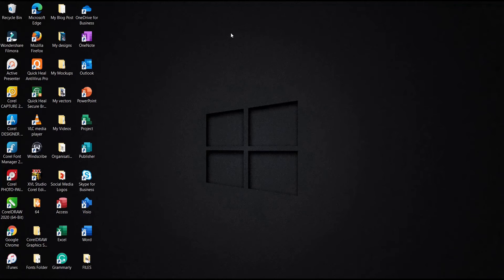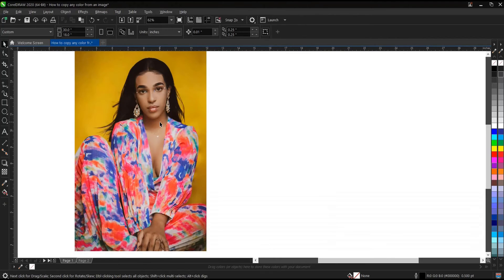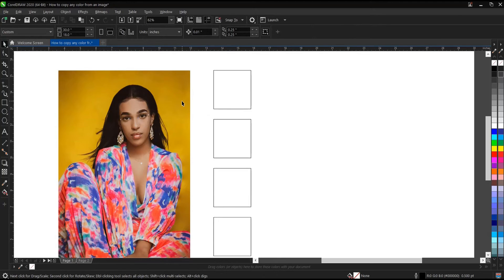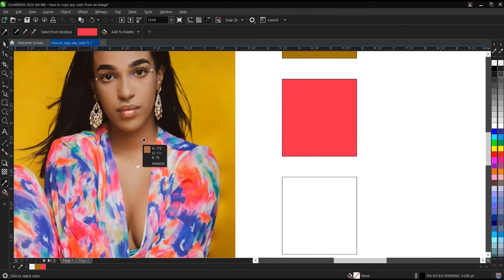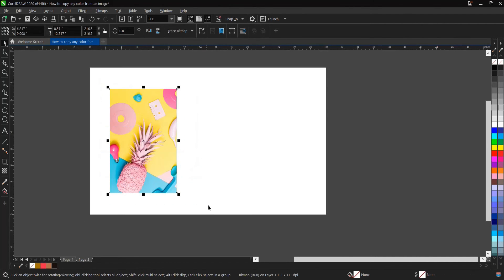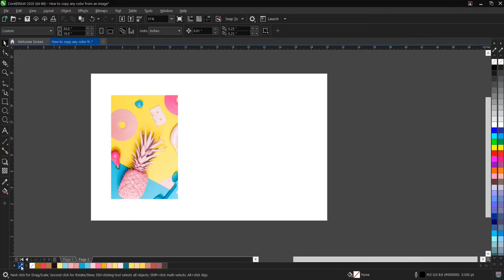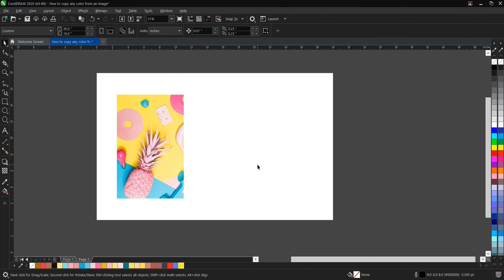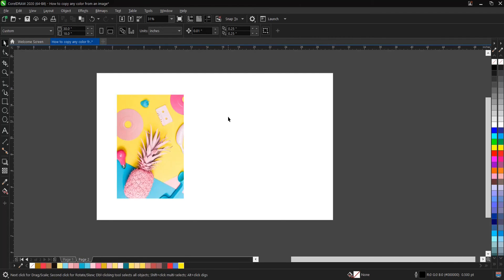COPY COLOR FROM ANY IMAGE - How to Copy any Color from an Image in CorelDraw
I will be showing you How to Copy any Color from an Image in CorelDraw.